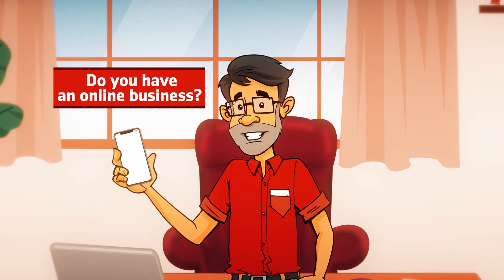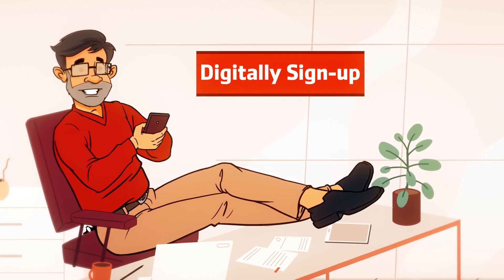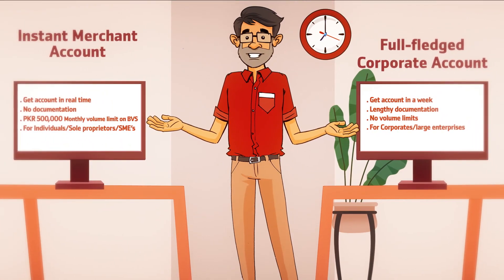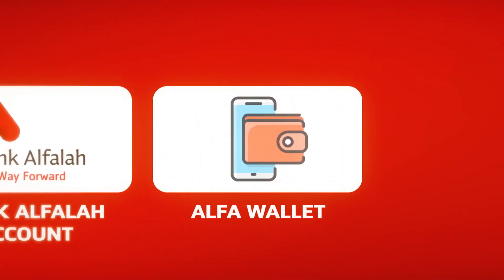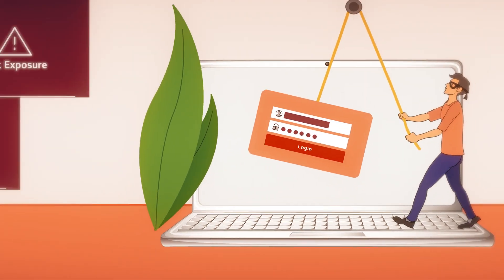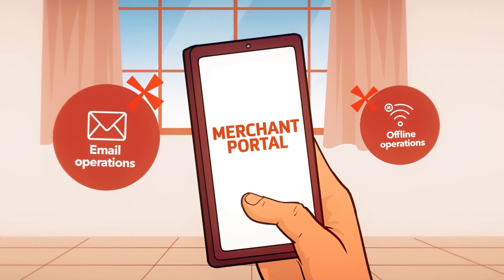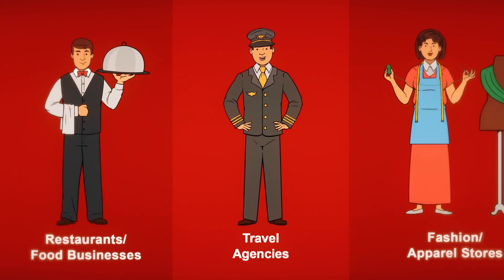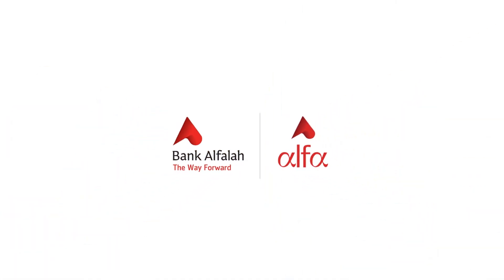Alfa Payment Gateway HQ